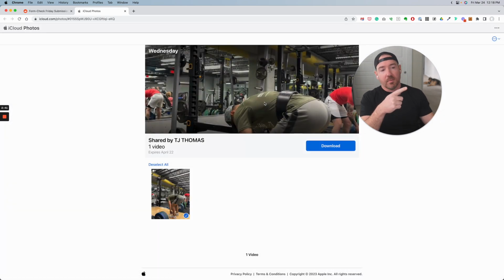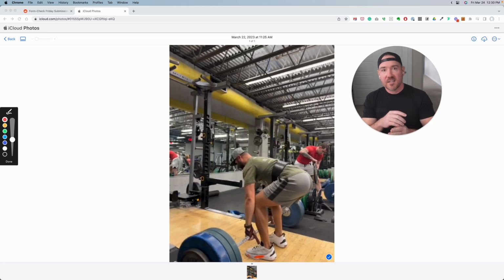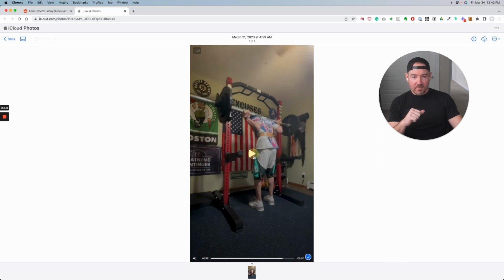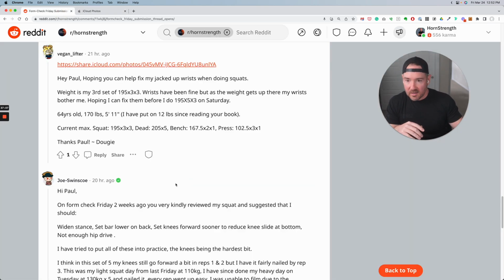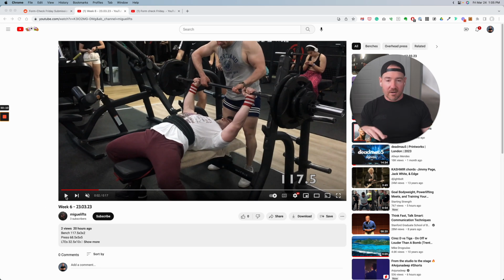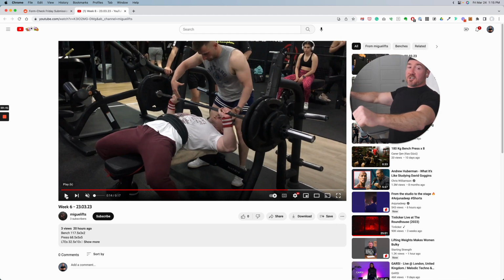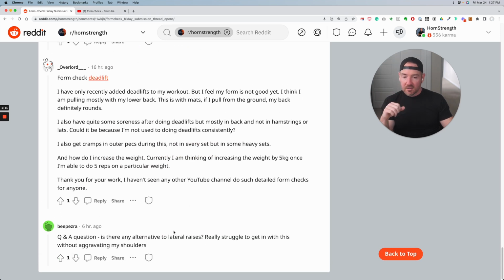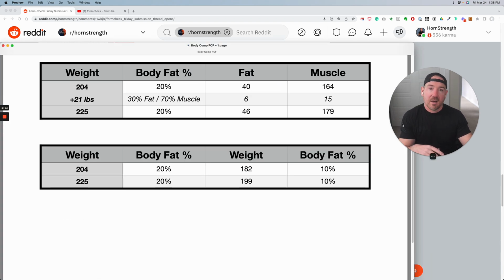Form-Check Friday – 3/24/23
Welcome to Form-Check Friday, where each week, we review lifting videos submitted by the members of the HORNSTRENGTH Reddit community.

Timestamps
00:00 - Intro
01:08 - tjthomas0
16:01 - jeepnsteak
24:02 - vegan_lifter
37:35 - Joe-Swinscoe
47:24 - miguelifts
01:04:34 - _Overlord___
01:10:06 - Q&A beepezra
01:16:24 - Q&A jeepnsteak